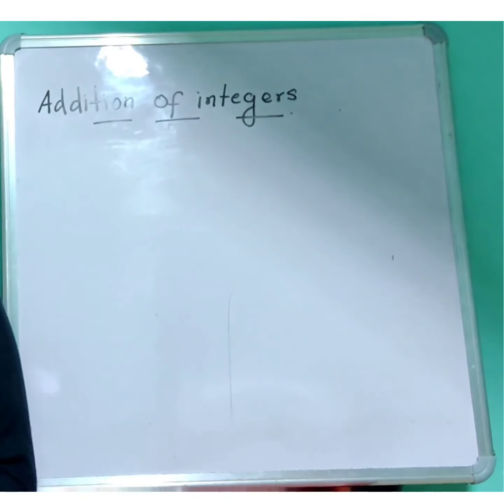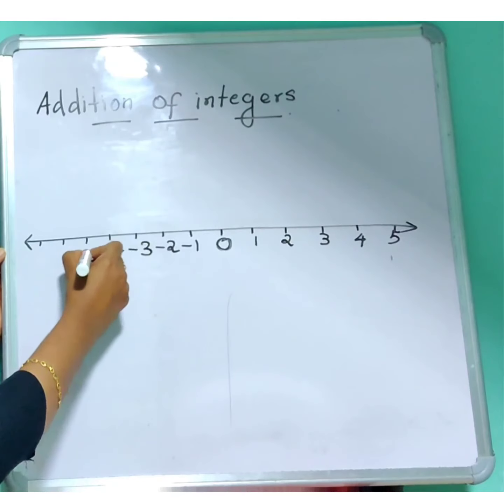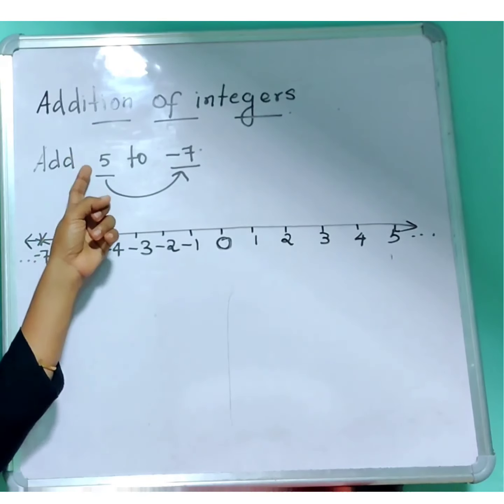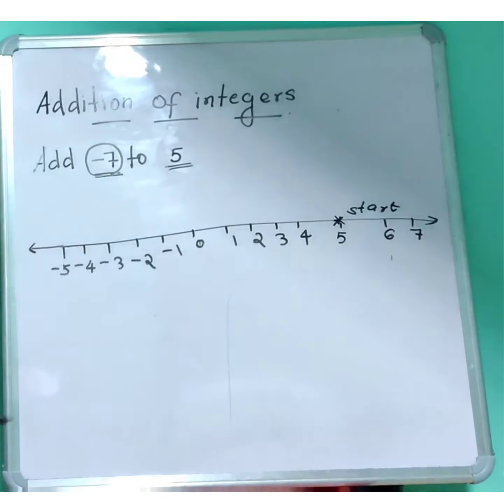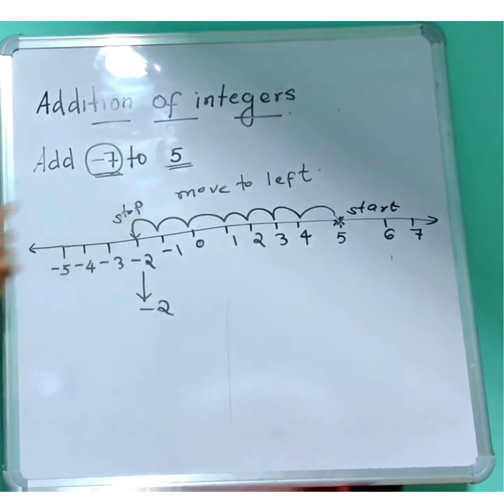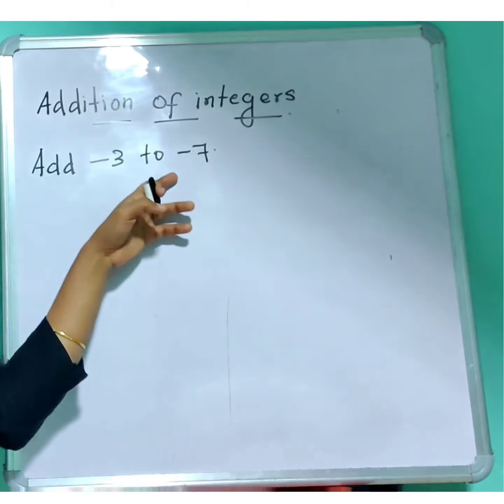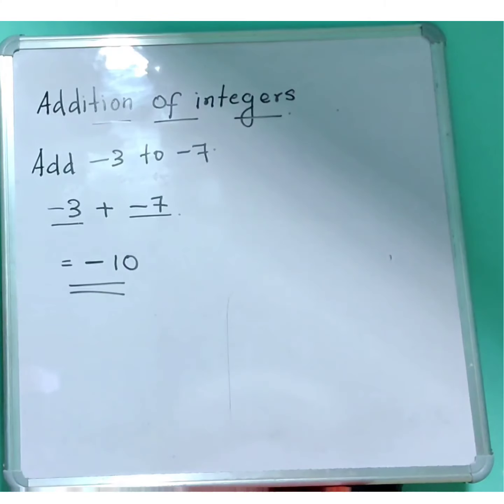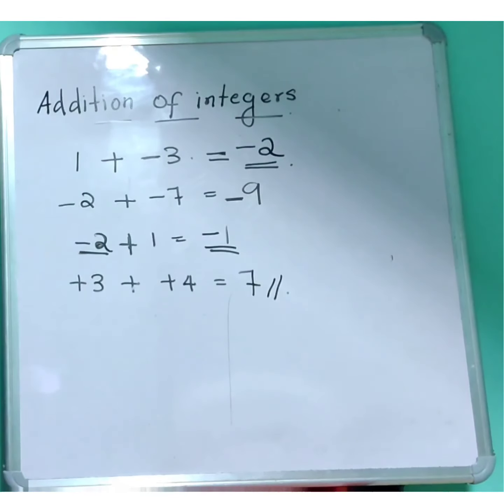Addition of integers| chapter-4|class 6th|English tutorial |ZERO